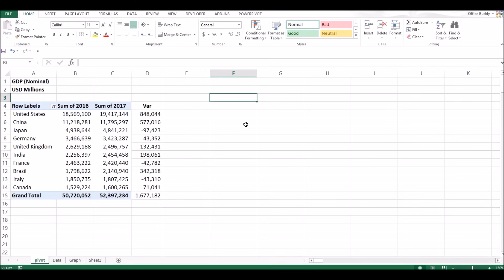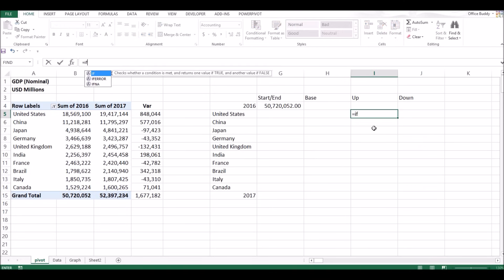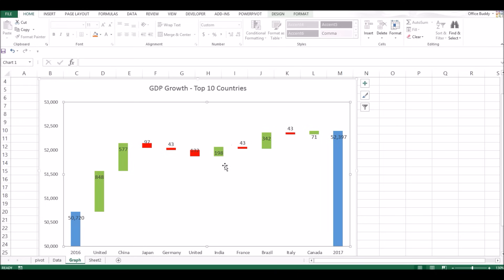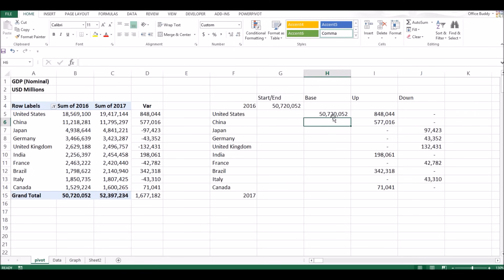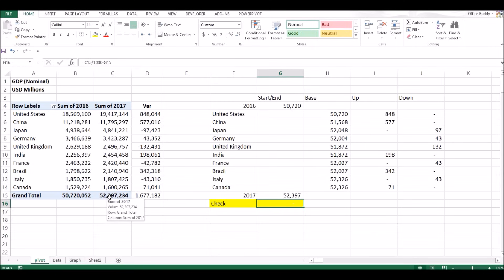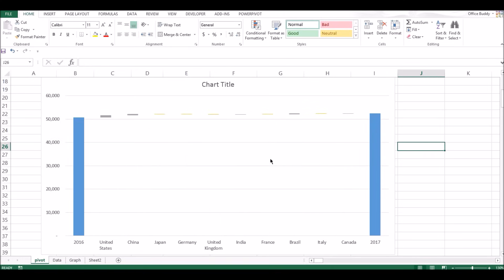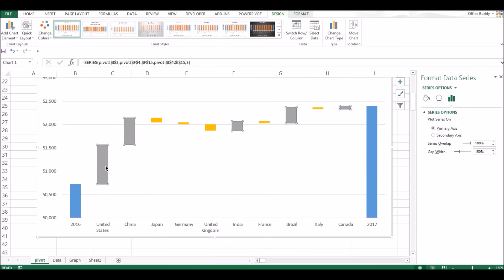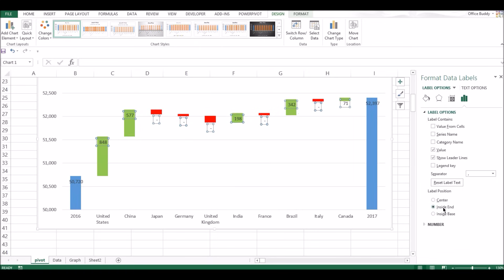Create Waterfall Chart, Auto update Bar Colour and Data labels, Advanced Tutorial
Learn to create linked / automated Waterfall chart with distinct colours for up and down variances

Advanced P%L analysis Course:
Access full course, including presentation, practice files and solved Excel file for P&L analysis

Learn to create linked / automated Waterfall chart with distinct colours for up and down variances, data labels update automatically, graph colour changes automatically to reflect the positive and negative values, and the chart is updated with changes in the pivot table.

Zero values are also hidden. This is the best method of creating a Waterfall chart in Excel.

Do not spend too much time trying to figure out how to create waterfall chart in Excel. This video shows you a simple yet highly effective method of creating a waterfall chart in Excel.
You will also learn to use the IF function, formatting of data labels to hide zero values, adjusting the scale of Axis on the chart.

A waterfall chart is a form of data visualization that helps in understanding the cumulative effect of sequentially introduced positive or negative values. The waterfall chart is also known as a flying bricks chart or Mario chart due to the apparent suspension of columns (bricks) in mid-air. Build a bridge or waterfall chart in Excel

A waterfall chart can be used for analytical purposes, especially for understanding or explaining the gradual transition in the quantitative value of an entity which is subjected to increment or decrement. Make a waterfall chart in Excel

Create a Waterfall chart in Excel with auto updating data labels
Once you learn the trick, its not difficult at all and can be automated for changing set of values in a data table or pivot table.